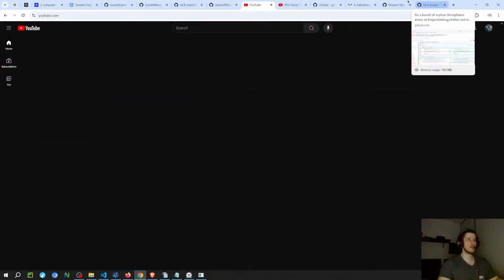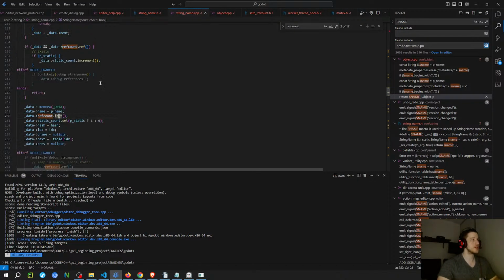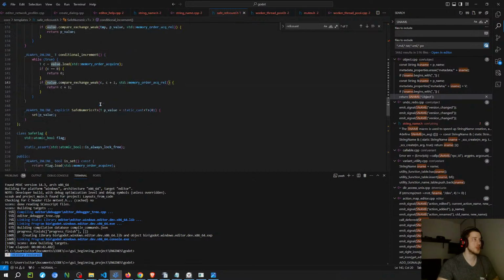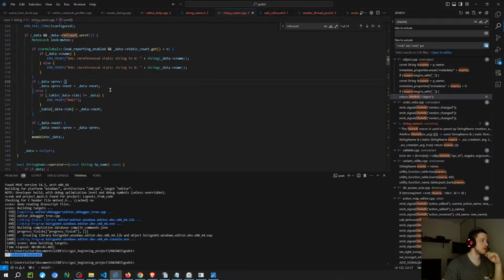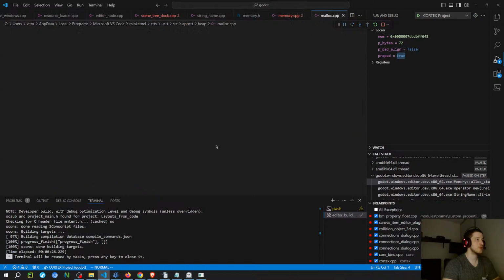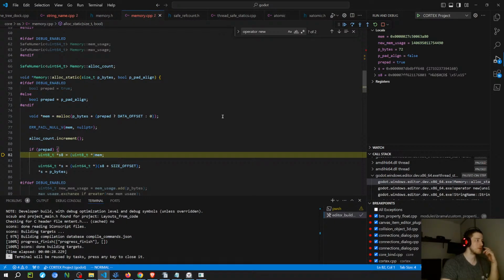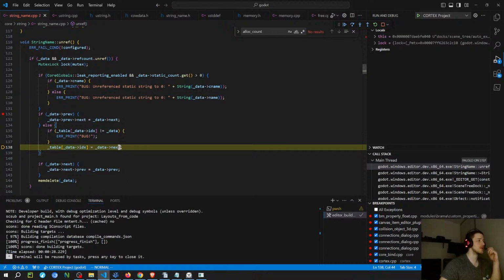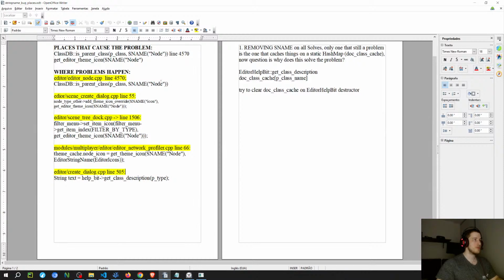C++ | Godot | Explaining why Orphan StringNames are happening and looking for alternative solutions